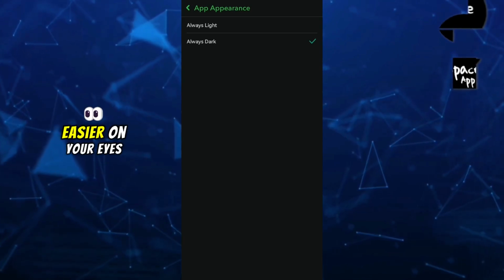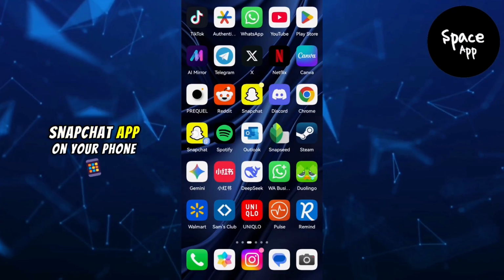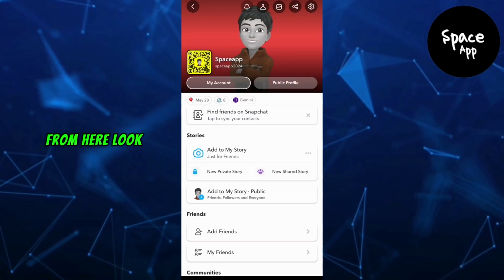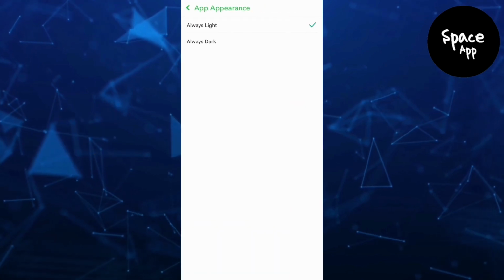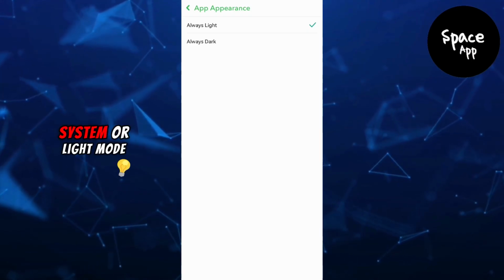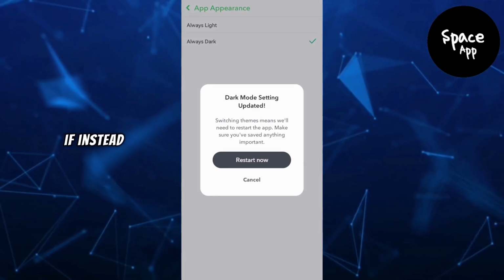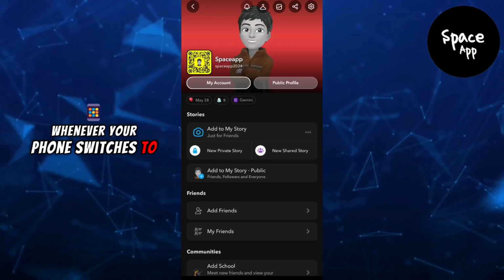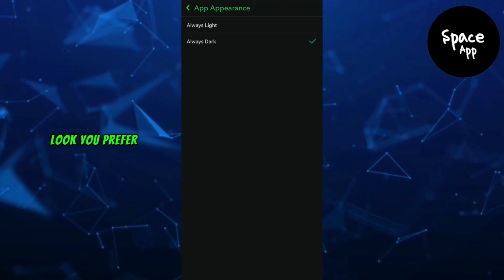How To Enable Dark Mode On Snapchat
Description:
Learn how to enable Dark Mode on Snapchat quickly. This step-by-step guide will show you how to switch to the dark theme on your Snapchat app.